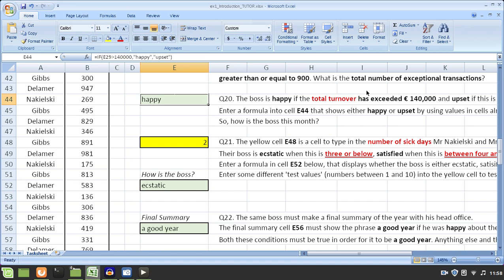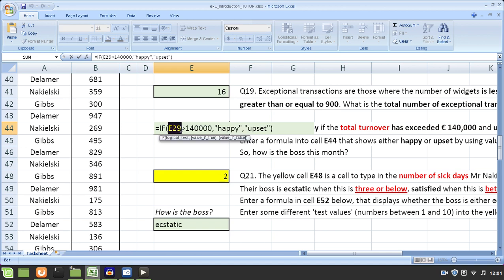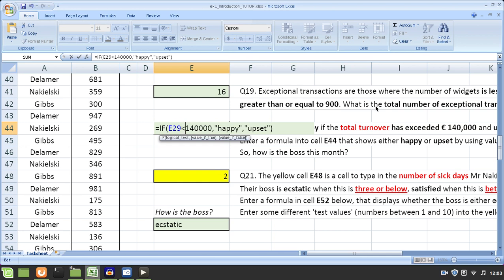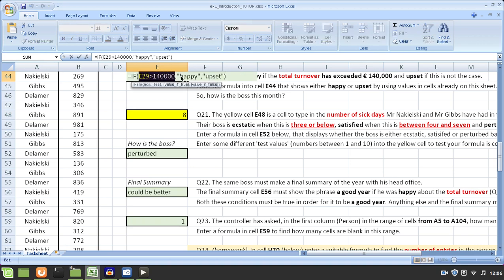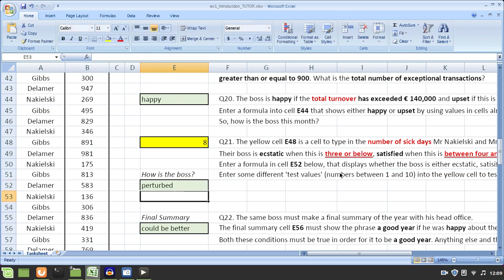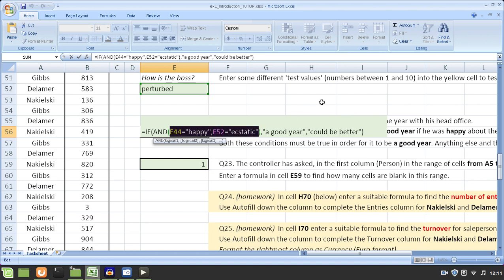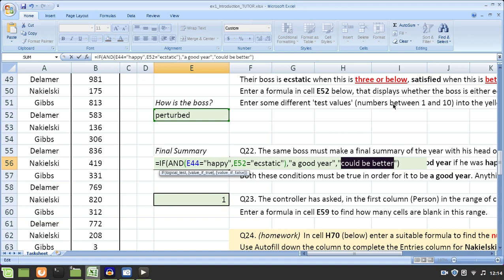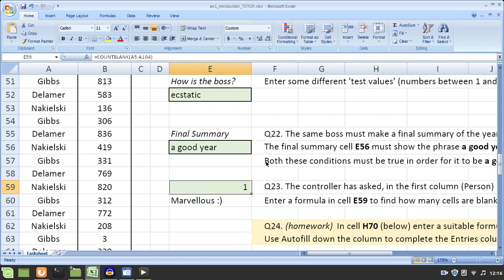ex1_Introduction_STUDENT Part 3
BSS Unit 1 Part 1 - ex1_Introduction_STUDENT Part 3 of 3